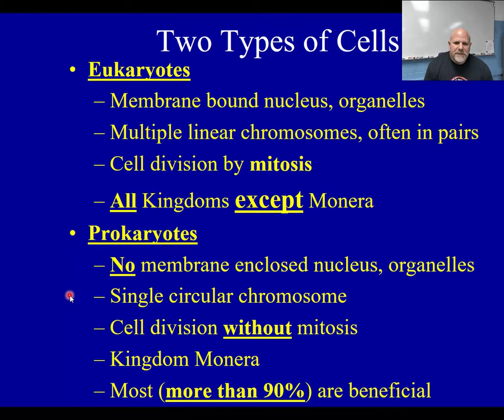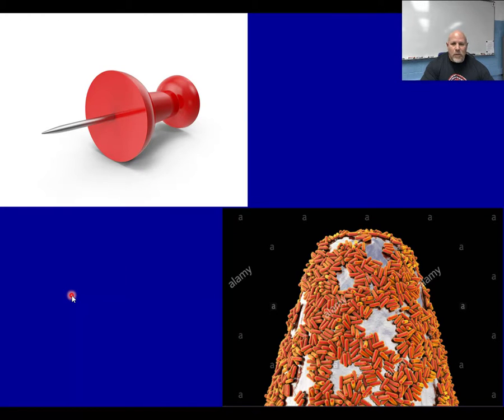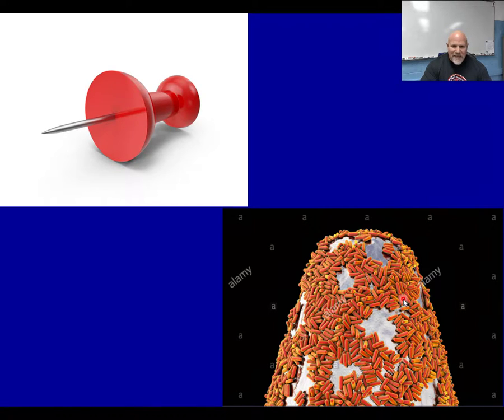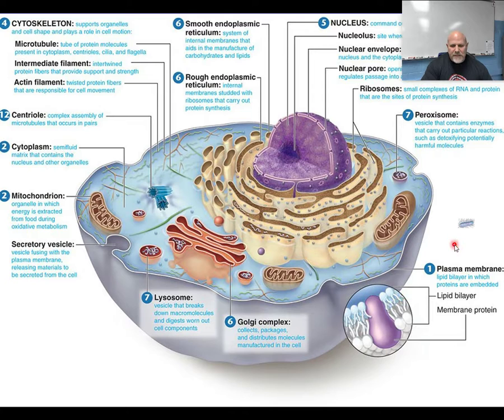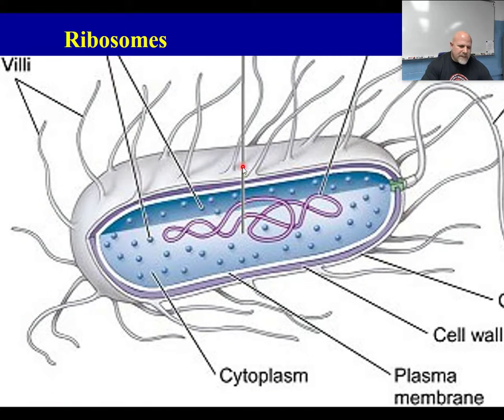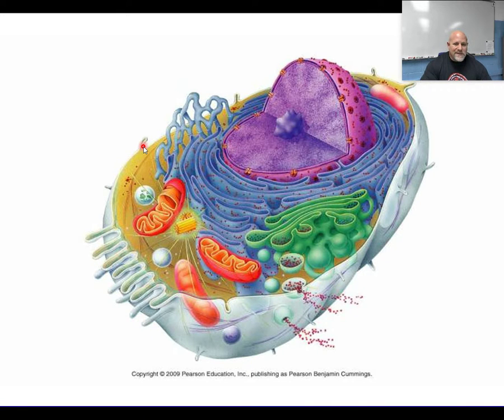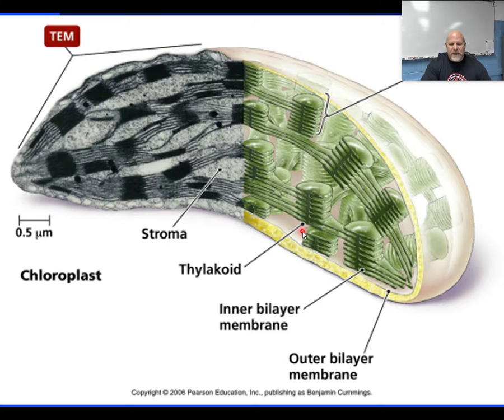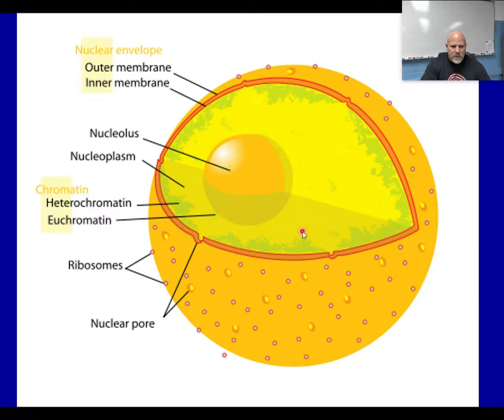Cells: Prokaryotes vs Eukaryotes